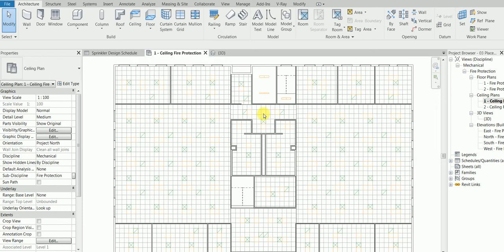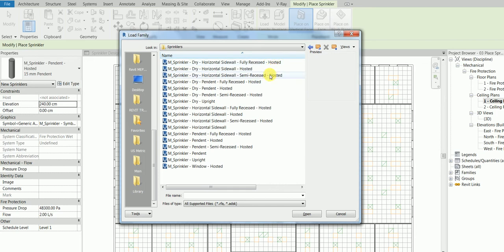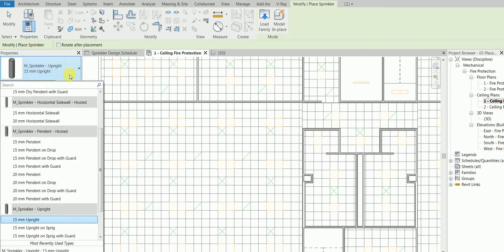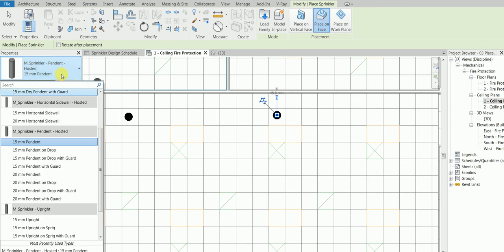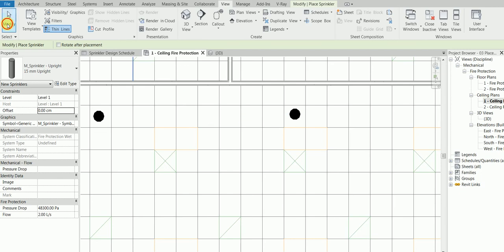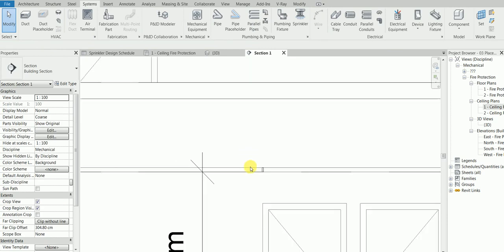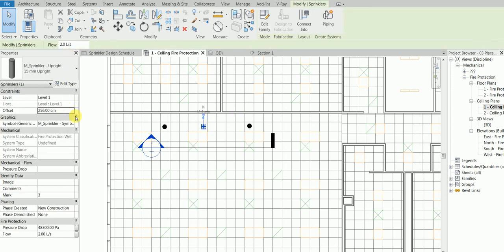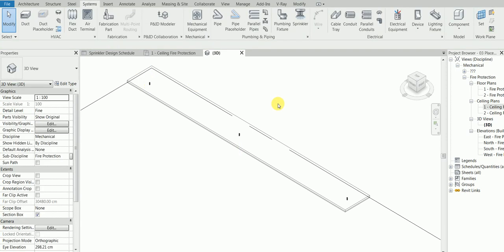Learn to Add fire protection sprinklers in Revit + Difference between hosted and not hosted - P1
In this lesson, we will cover recognizing hosted and non-hosted sprinklers,
placing sprinklers at the correct location .

Moving forward we will also learn how design a fire Sprinkler Layout in Revit

 Sit Back, Relax and Enjoy this Small Video